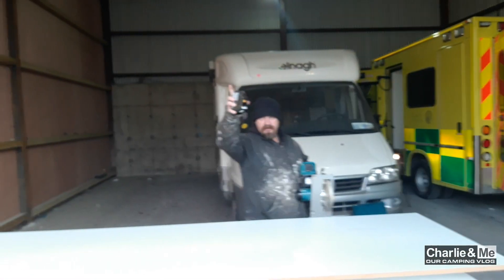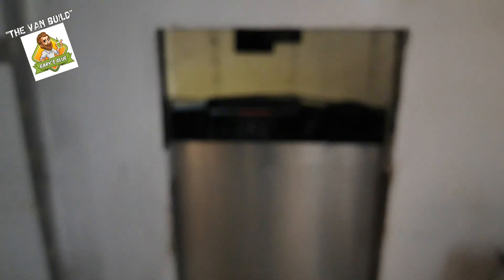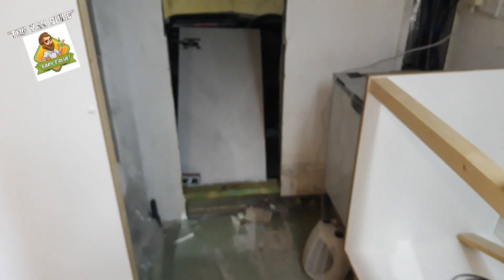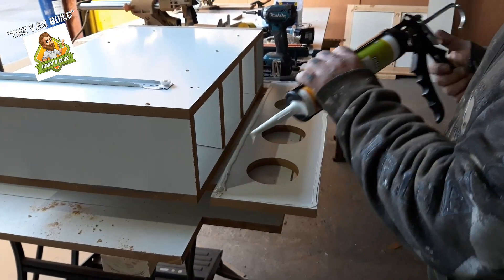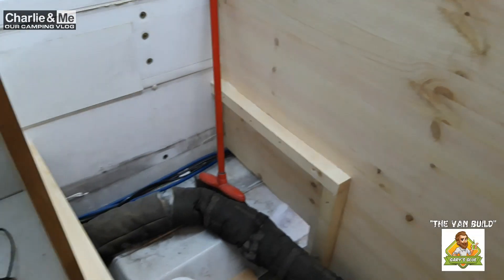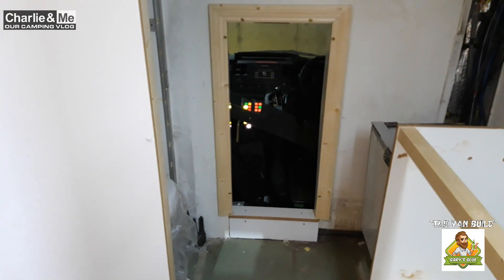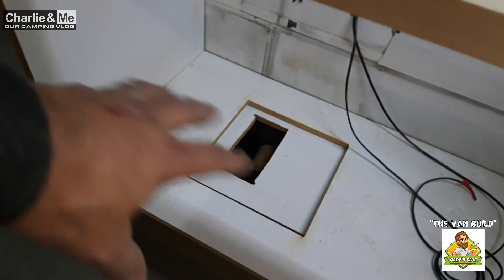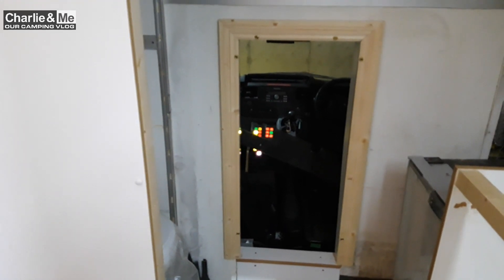Charlie & Me have taken on a winter project "The Van Build" this video Let The Woodwork Begin pt 2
I'm Aaron and Charlie Brown is my chocolate brown cocker spaniel and together with my wife Deirdre we love camping in our HYMER 655 motorhome.

BUT what with COVID closing all the campsites in Ireland and with it being winter we have taken on a winter project converting a 2011 ambulance into a motorhome follow us on The Van Build every Friday & some Wednesday's.

Contact Charlie & Me or if you want FREE stickers